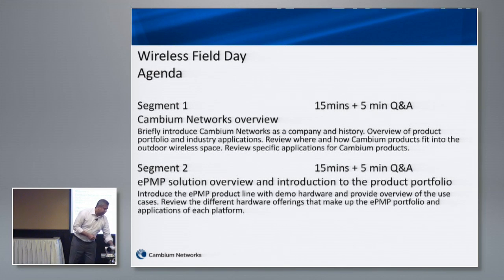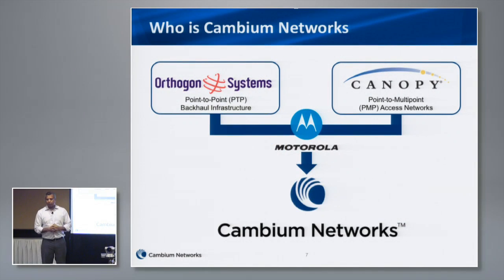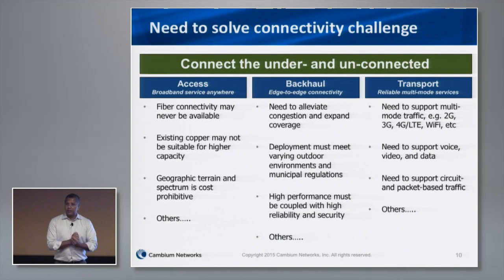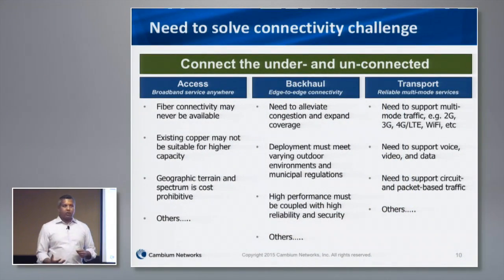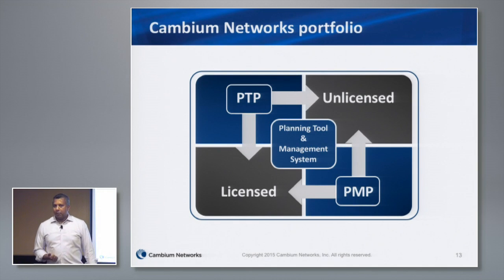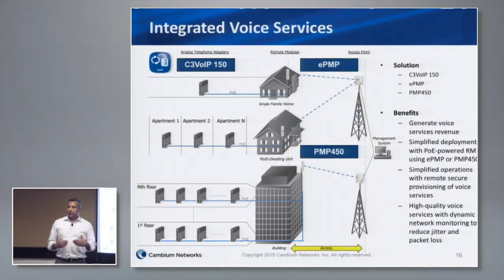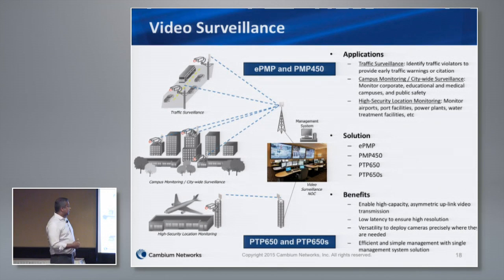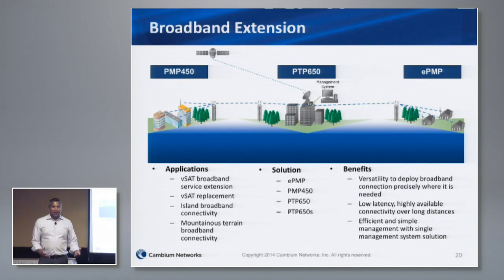Cambium Networks Overview with Sakid Ahmed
Sakid Ahmed, Senior Director of Engineering, introduces Cambium Networks and gives a brief history of the company. There is also an over of the product portfolio and industry applications in the outdoor wireless space. Recorded at Wireless Field Day 8 on September 30, 2015.